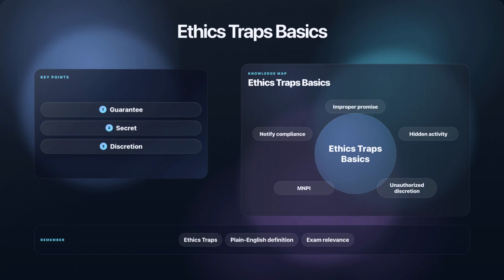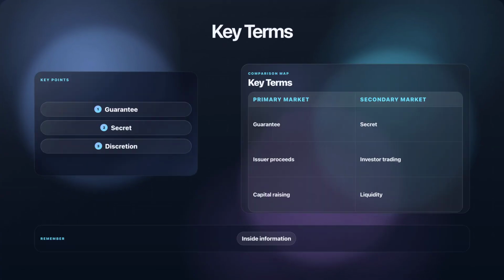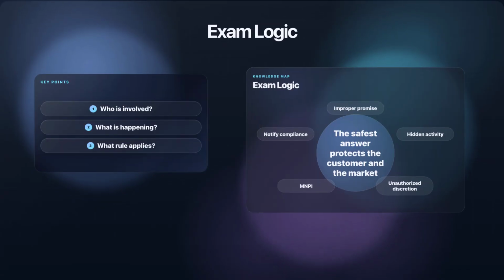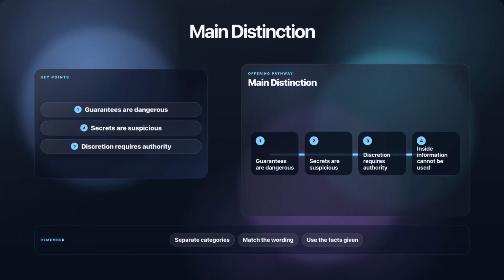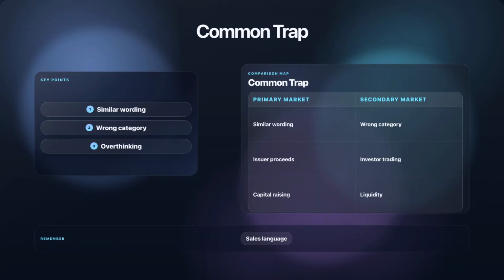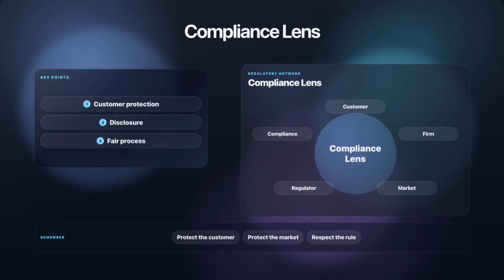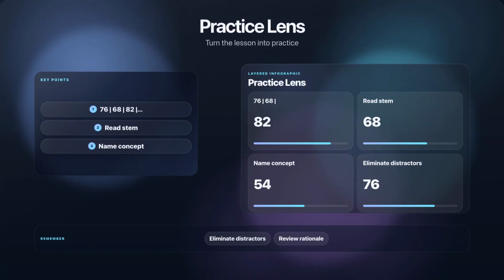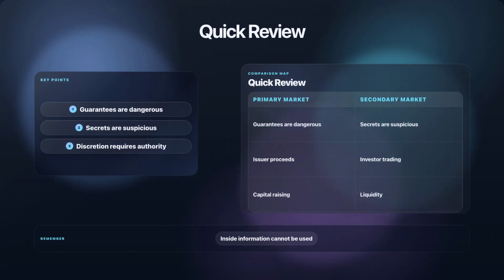SIE Ethics Traps: Guarantees, Secrets & Inside Information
Are you struggling with ethics questions on the SIE Exam?

In this PrimeScoreX lesson, we break down some of the most dangerous and confusing ethical traps that appear in SIE Exam questions: guarantees, secrecy, discretion, and inside information. These topics are tested because they go directly to investor protection, fair dealing, supervisory responsibility, and the integrity of the securities industry.

Many SIE candidates lose easy points on ethics questions not because the concepts are too difficult, but because the answer choices are designed to sound tempting, informal, or “practical.” In reality, many of these scenarios involve serious compliance red flags. If a representative guarantees performance, asks a customer to keep something secret, uses discretion improperly, or acts on inside information, that is a major warning sign.

In this video, you will learn:
• Why guarantees are a major red flag in the securities industry
• Why “secret” arrangements often signal unethical or prohibited conduct
• What discretion means in a customer account context
• When discretion may be allowed and when it becomes a problem
• What inside information means at the SIE level
• Why material nonpublic information creates legal and ethical concerns
• How to spot common distractors in SIE ethics questions
• How to eliminate answer choices that violate customer protection or compliance logic
• How to think like the exam instead of guessing

This lesson is especially useful for:
• First-time SIE candidates
• Students reviewing Domain 1 ethics content
• Candidates who keep missing “easy” compliance questions
• Anyone who wants to get better at spotting traps in multiple-choice questions
• Test takers who want stronger exam logic and not just memorization

At PrimeScoreX, we focus on helping candidates understand not only what the rule is, but why the answer is correct. That means building real exam logic, recognizing red flags, and learning how to avoid the most common traps that appear in SIE questions.

If you are preparing for the SIE Exam, this is one of those lessons that can directly improve your score. Ethics questions are often highly testable, and they reward candidates who can stay calm, identify the red flag, and choose the answer that best protects the customer, the market, and the firm.